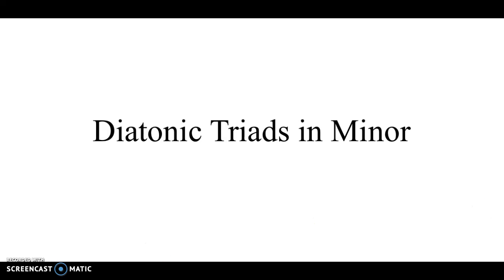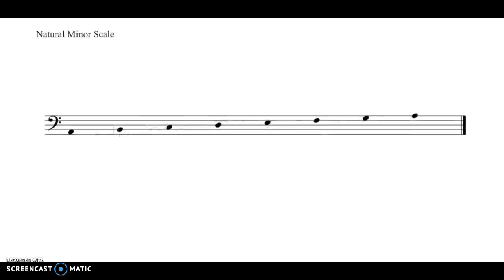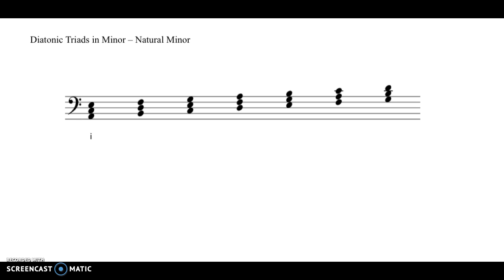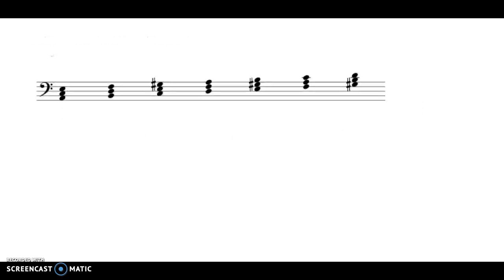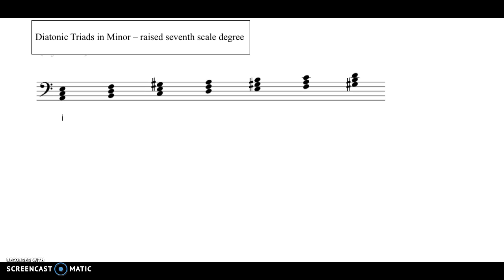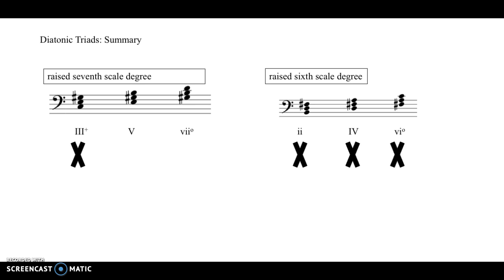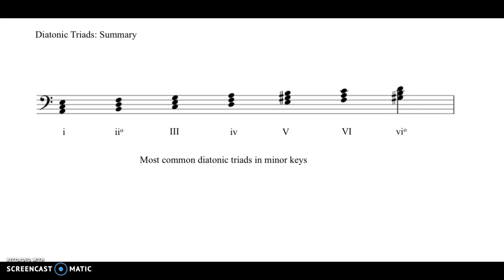Diatonic Triads in Minor